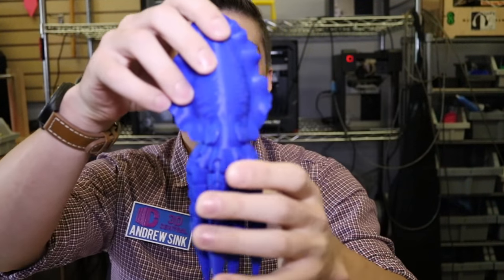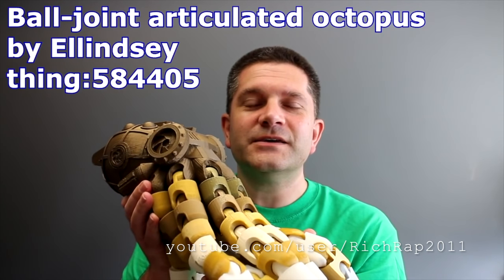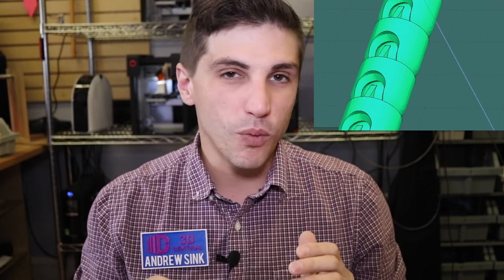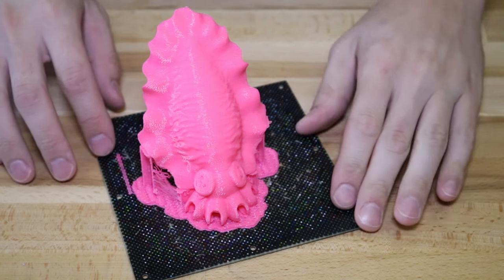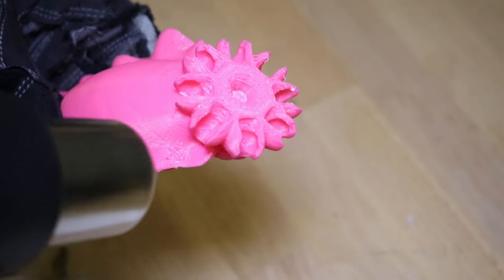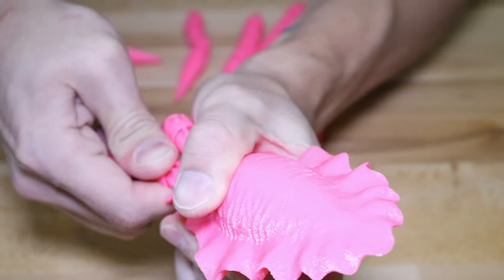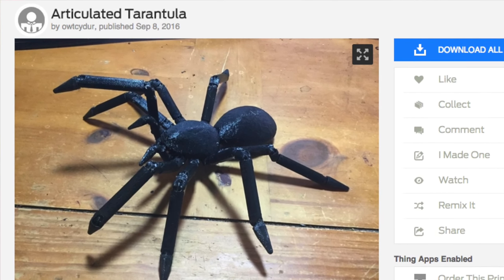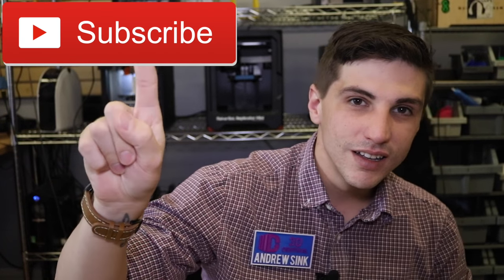Articulated Cuttlefish with Print-in-Place Ball & Socket Joints!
The original articulated octopus is one of our favorite models, so we're really proud to have a remix out in the wild! In this video, we'll show you how to make the assembly process *WAY* easier, and also give you some info on some upcoming events! MORE BELOW ↡↡↡↡

TOOLS & STUFF:

Flex Cut Knife - Amazon